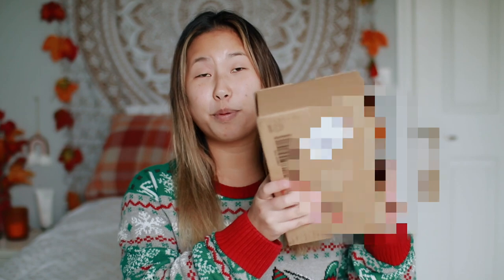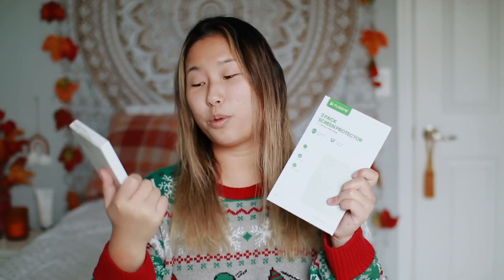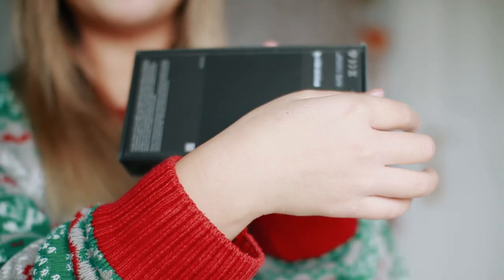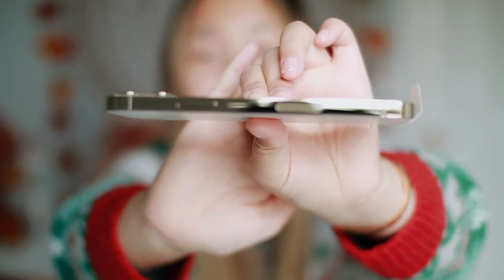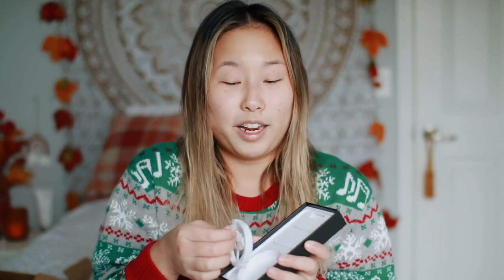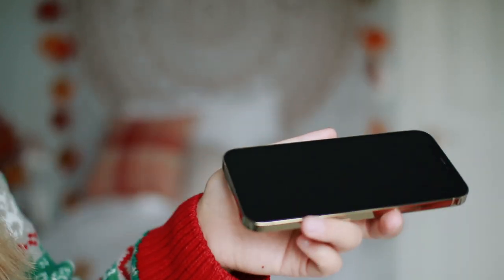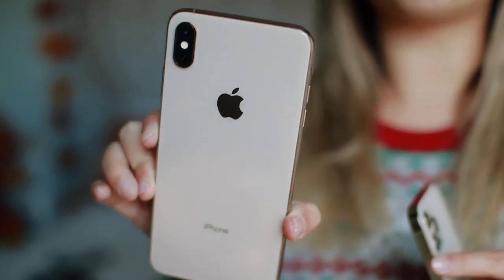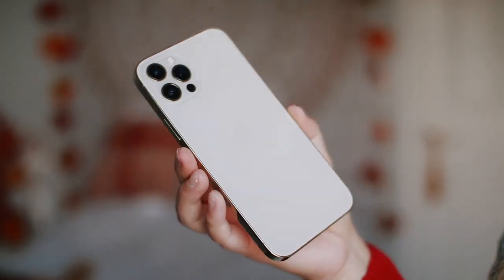GOLD iPhone 12 Pro Unboxing! 2020 | VLOGMAS DAY 8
Christmas came early! In this video I unbox the NEW Gold iPhone 12 Pro! 2020 has been rough, so I decided to treat myself. I decided to go with the gold iPhone 12 pro not the pro max because it the max version is way too big. I also love the gold iPhone because of the side, it looks like a gold bar haha.

Alex Jayne
3050 Dyer Blvd.